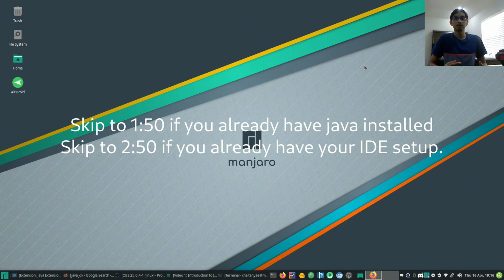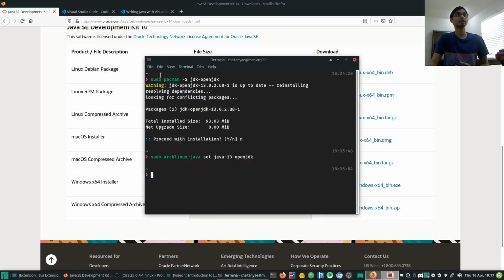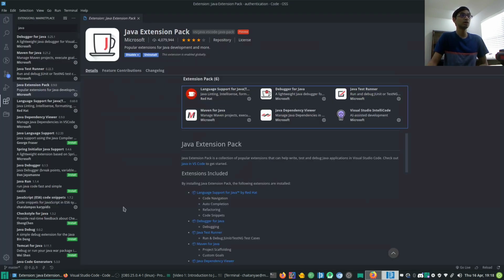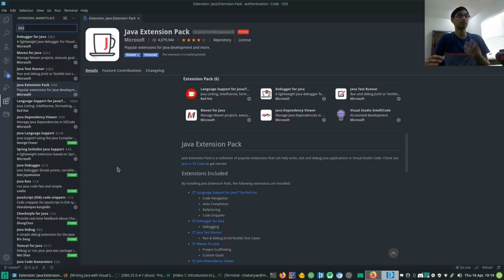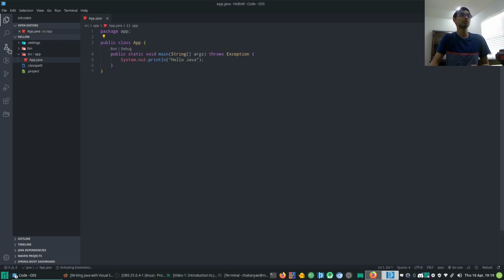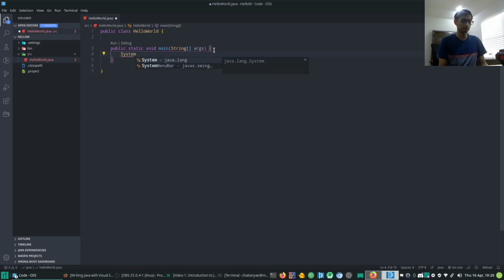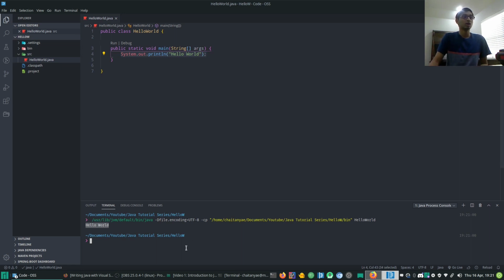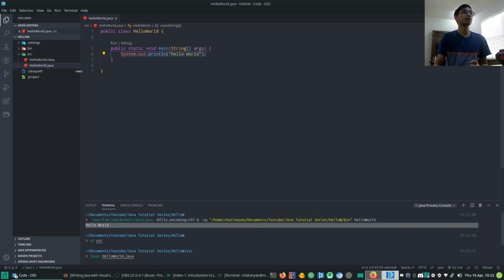How does Java work? Java Programming for Beginners Video 1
This tutorial goes over how to download java while explaining what exactly happens when a program is run. The video also goes over the difference between interpreters and compilers to further build your understanding of what is happening behind the scenes. We also learn how to download java and how to run a java program.

Manjaro Java Install Commands:

sudo pacman -S jdk-openjdk
sudo archlinux-java set java-13-openjdk